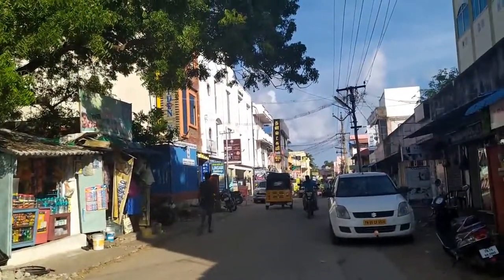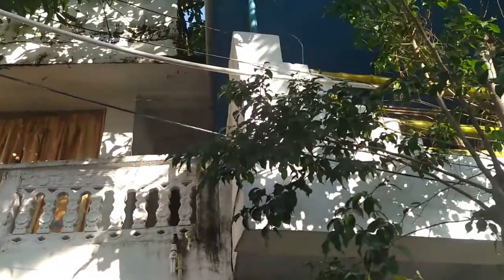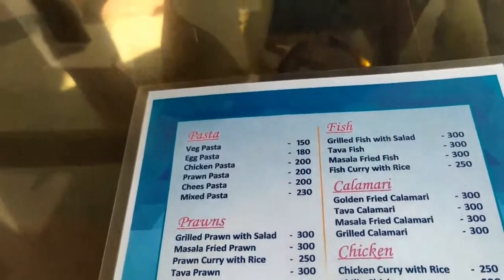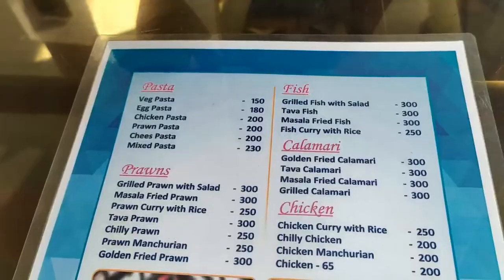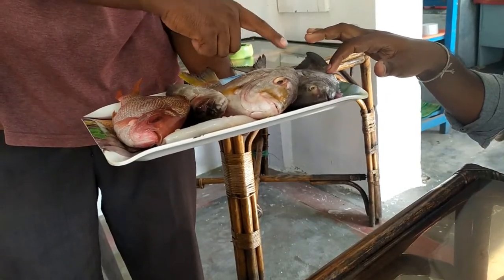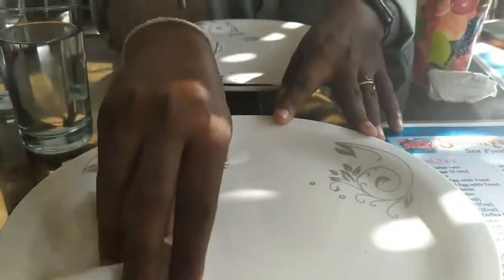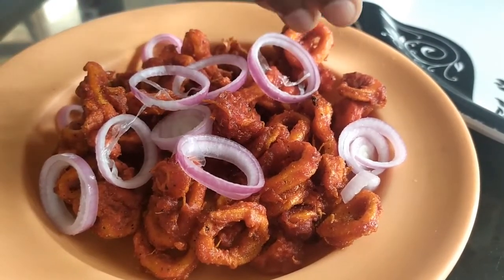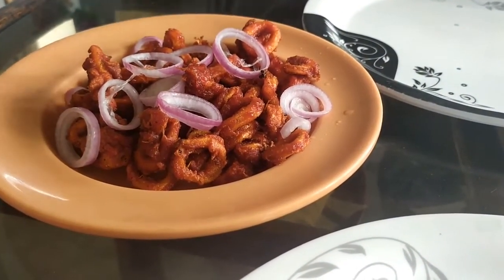Places to visit in mahabalipuram|Restaurant in mahab|Jhonys corner seafood restaurant|Mahabvlog-1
Its one of the best sea food place in mahabs,must visit place near by beach and fishermen colony,super tasty and quality food cooked with love in a family atmosphere,this is the place not to be missed if u visit mahabalipuram.

Jhonys corner seafood restaurant address
19,Othavadai cross street fishermen colony,
Mahabalipuram 603104